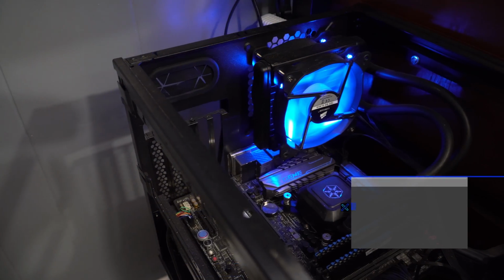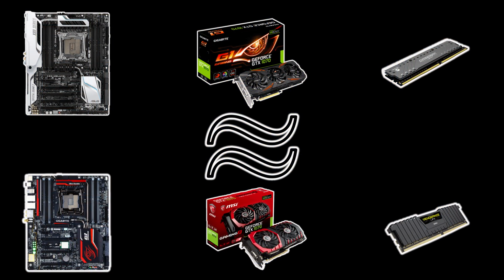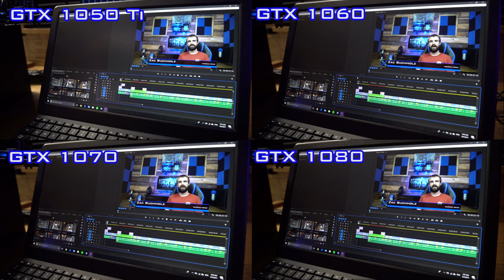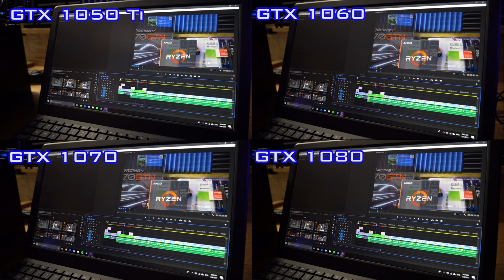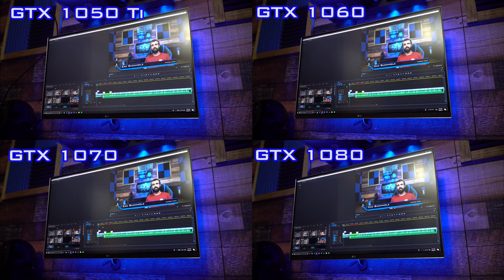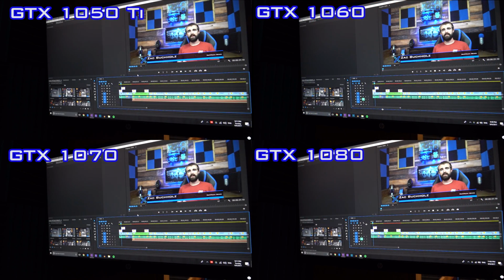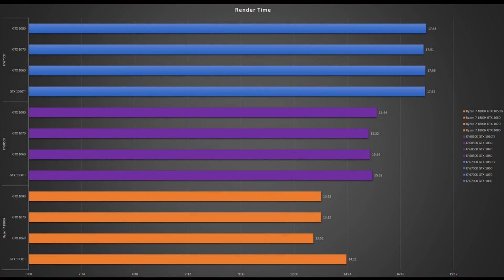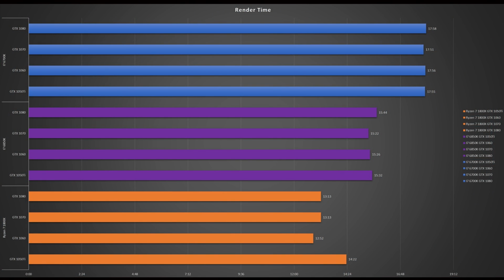Tested: Best CPU and GPU Configuration for Video Editors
CPU's:
I7 6700K
I7 6850K
Ryzen 7 1800X

GPU's:
GTX 1080
GTX 1070
GTX 1060
GTX 1050Ti

All the music in this video came from a very talented artist called Padlock. If you like his content you can check it all out here: